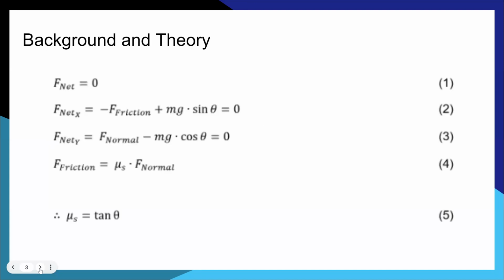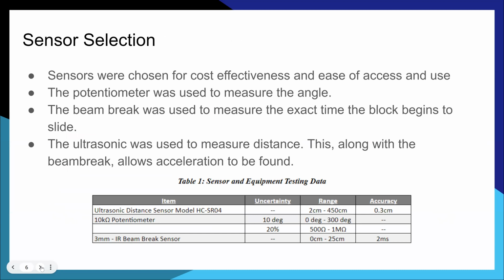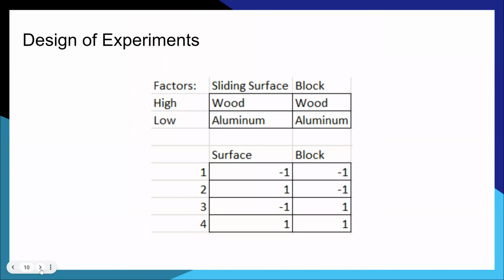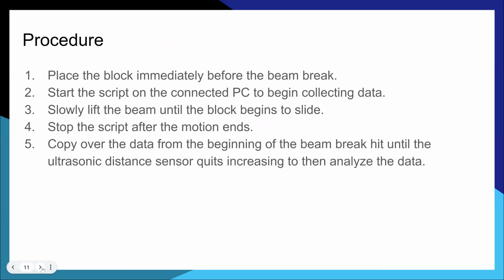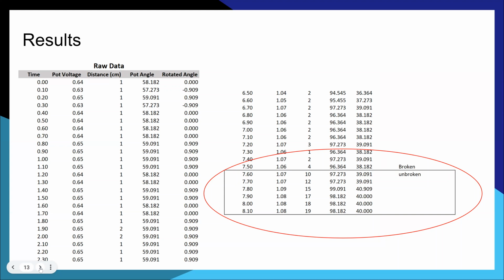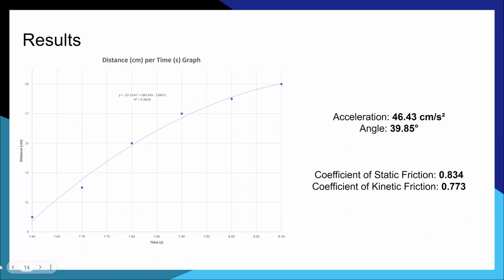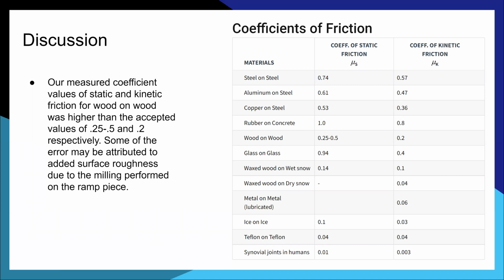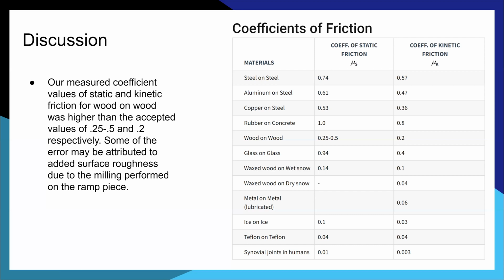MEMS 1042 Project: Measuring the Coefficients of Friction Using Sensors